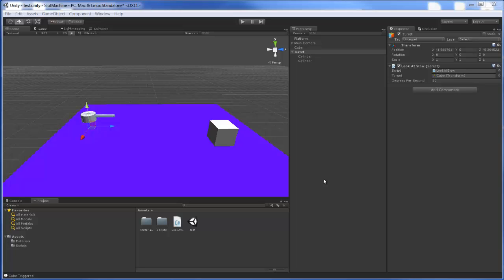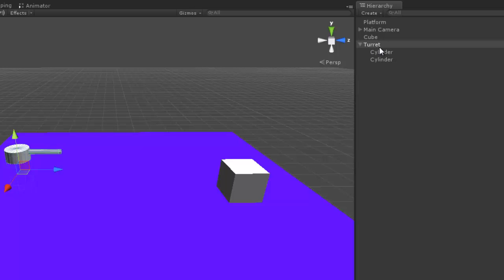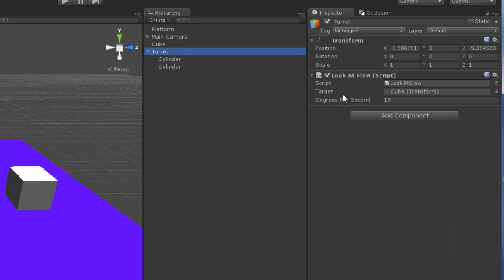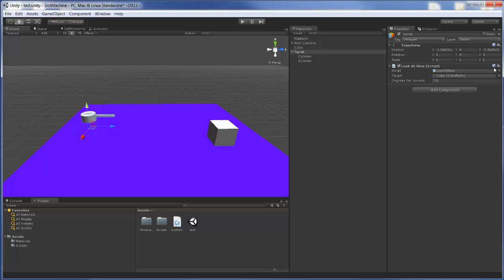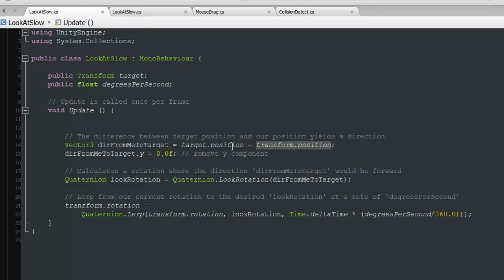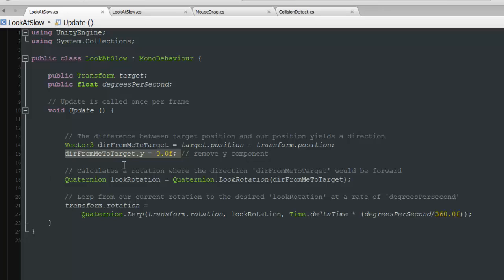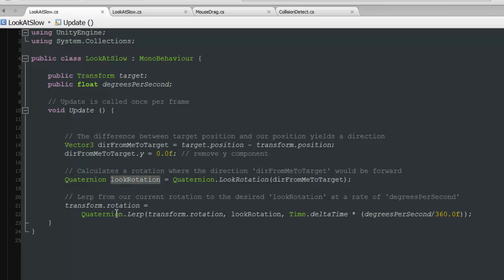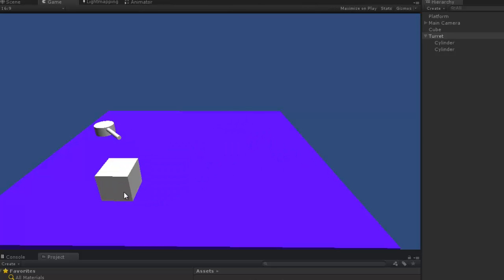LookAt Over Time Unity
How to look at a target over time in Unity.